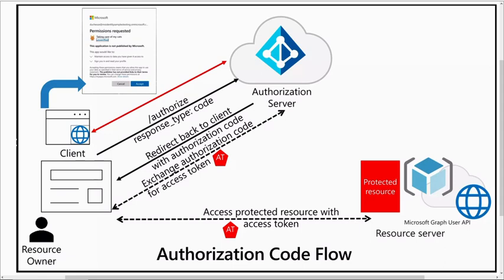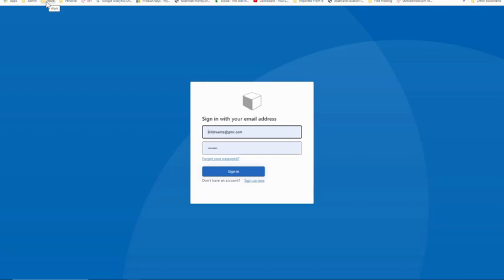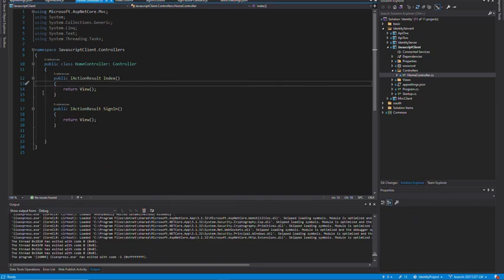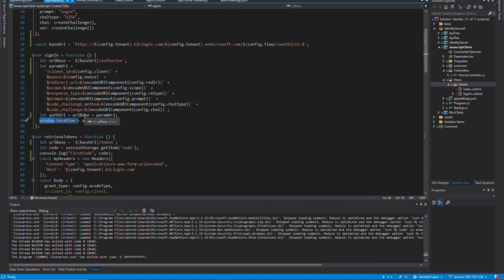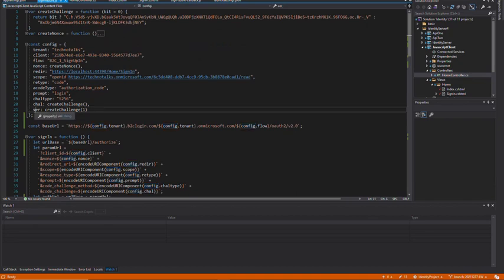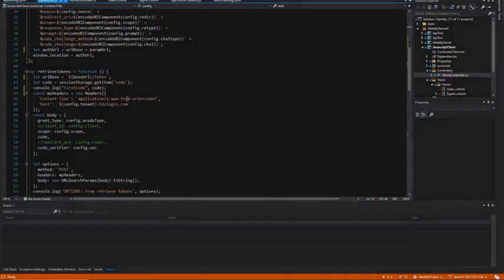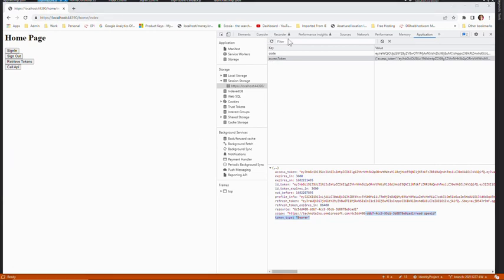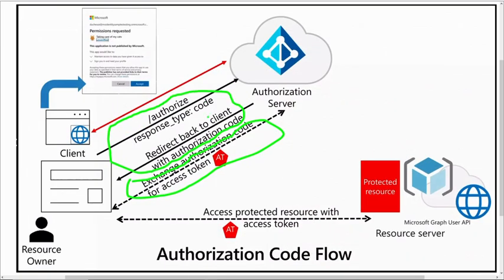How modern authentication works with oauth 2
How authentication works with oauth 2.